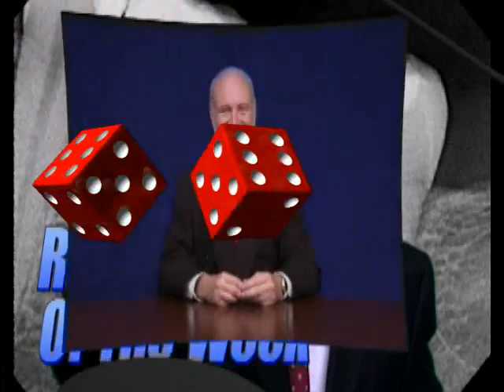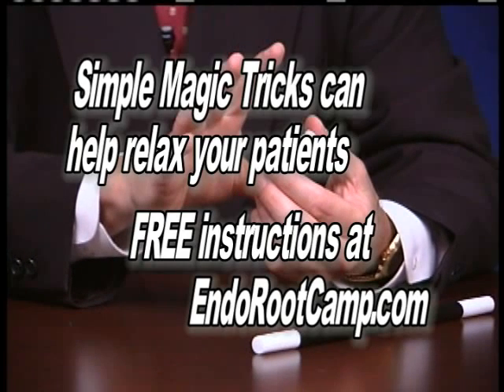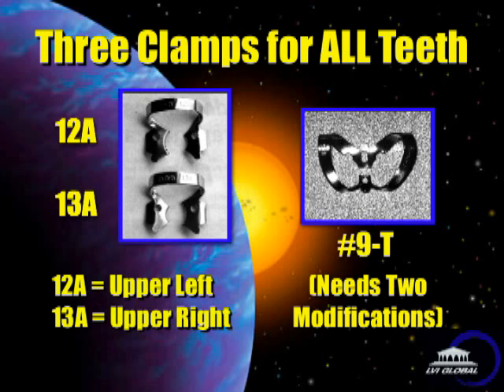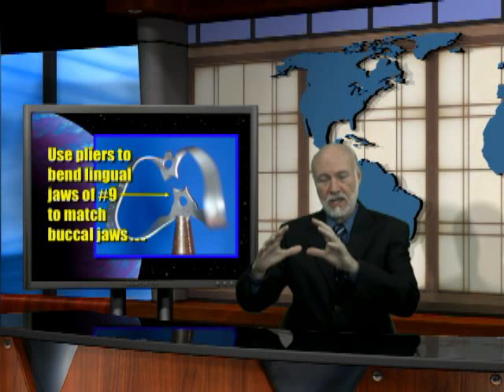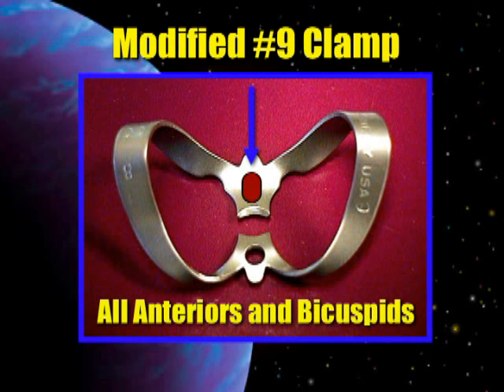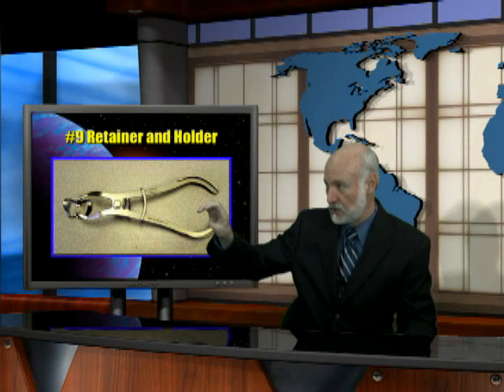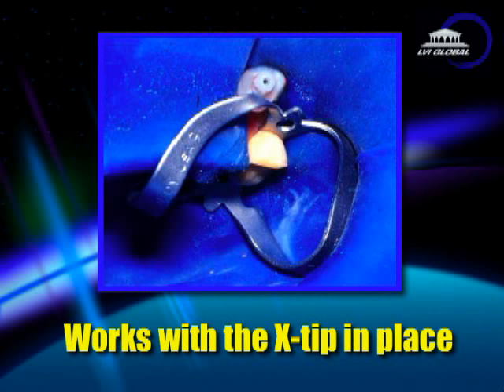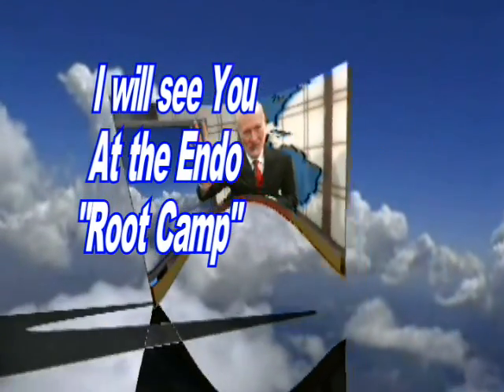Rubber Dam in 10 Seconds - Kit Weathers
How to Place a Dental Dam in 10 seconds or less using only three different clamps